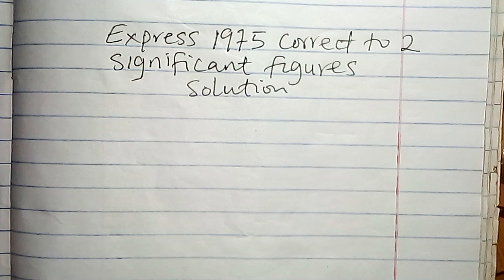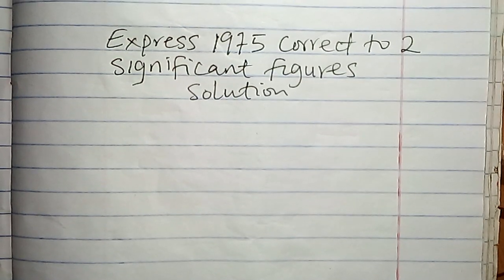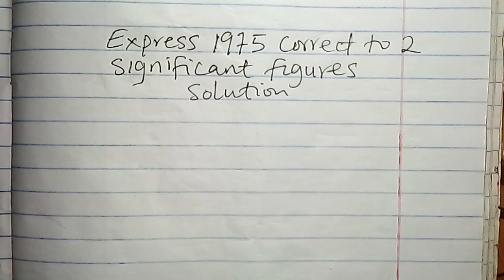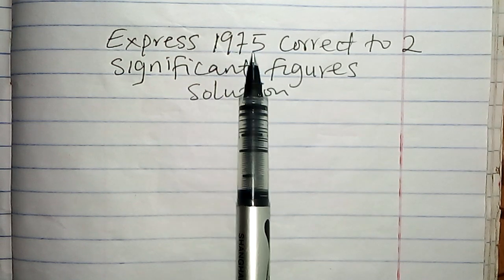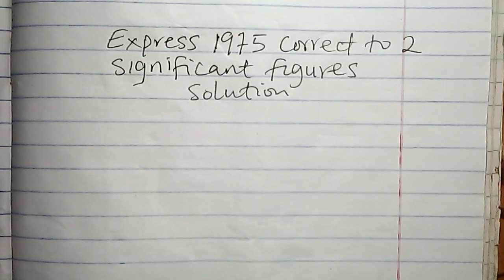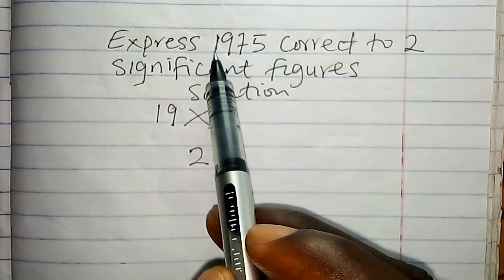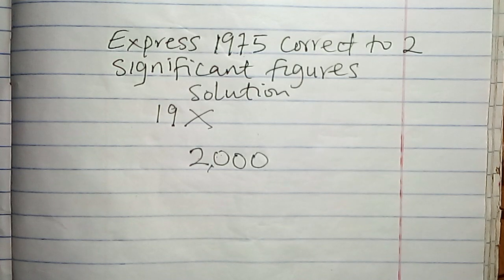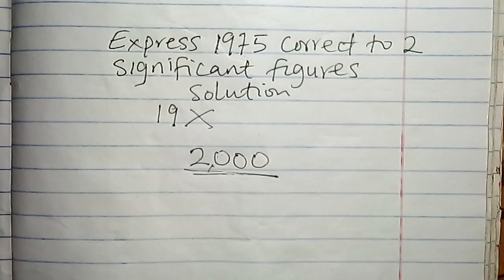significant figures problem